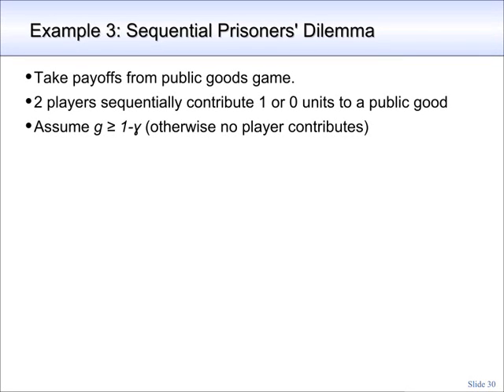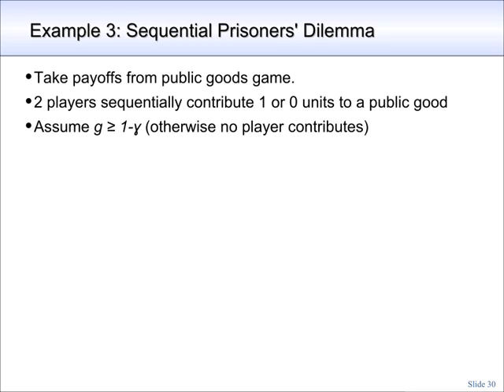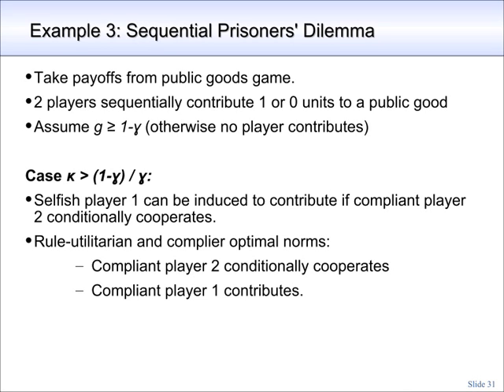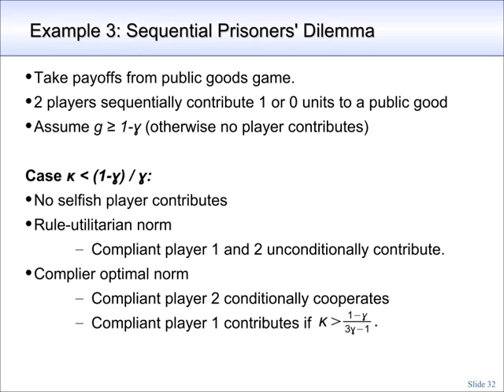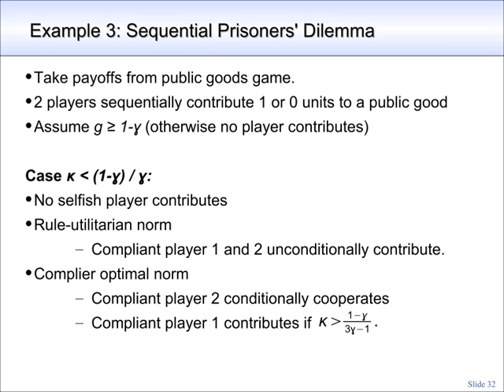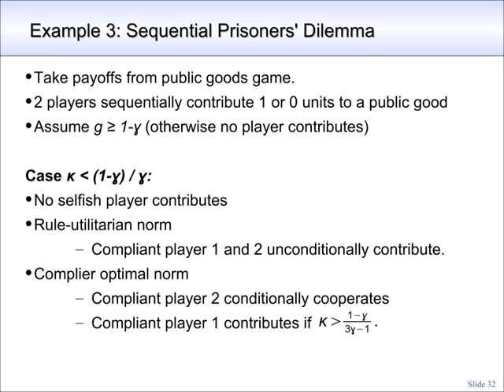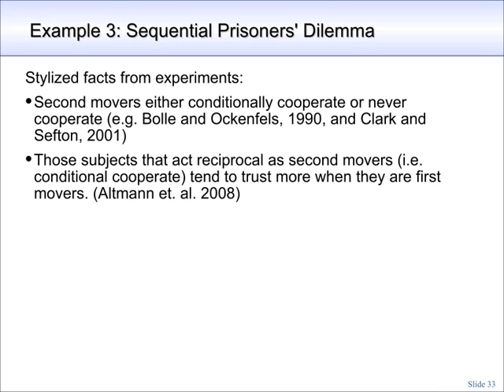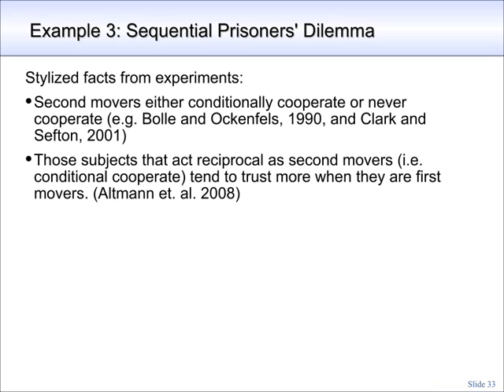Moral Norms in a Partly Compliant Society (3/5): Sequential Prisoners' Dilemma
This is the third part of a video presentation of my paper "Moral Norms in a Partly Compliant Society", which offers a game theoretic formalization of rational ethics and compares the predictions with stylized facts from
economic experiments.  In this presentation the model is applied to a sequential prisoners' dilemma game.

The paper is forthcoming in the journal "Games and Economic Behavior". You can find the working paper version on my homepage: